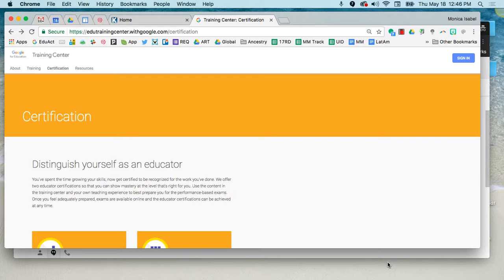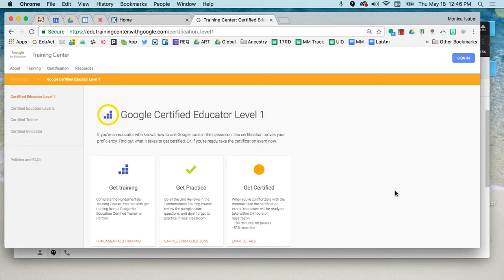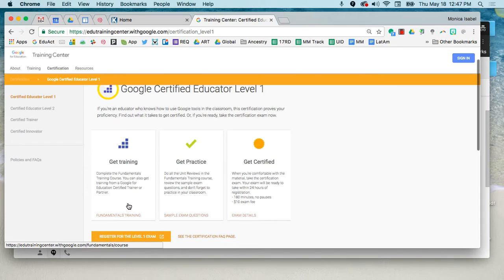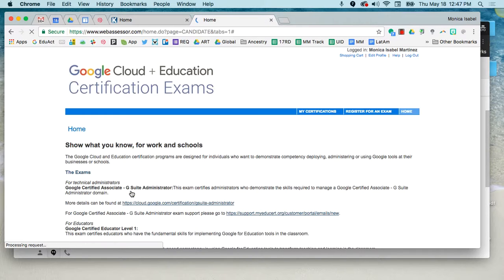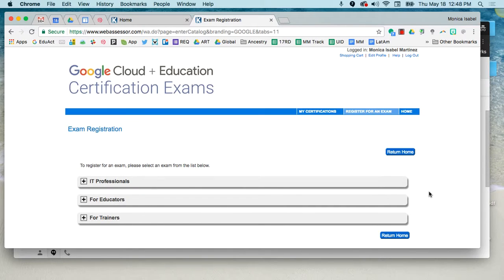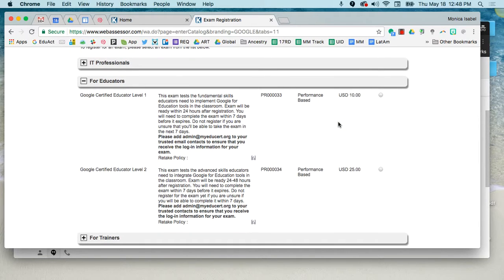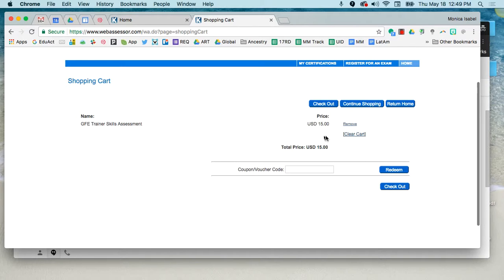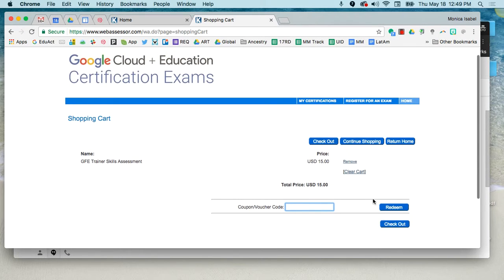How To Purchase a Google Certification Exam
Video tutorial showing how to get purchase a Google Certification Exam. Steps shown in this video as well.